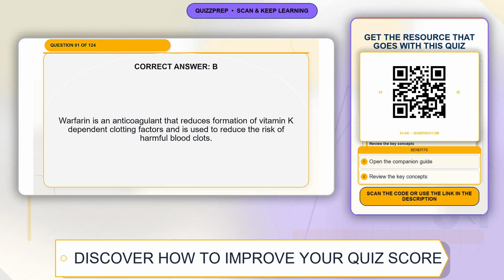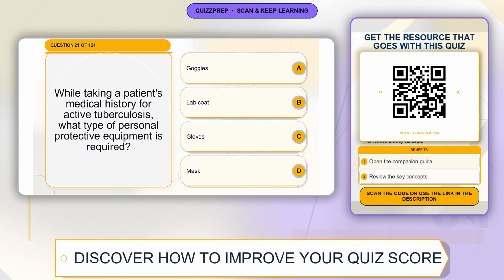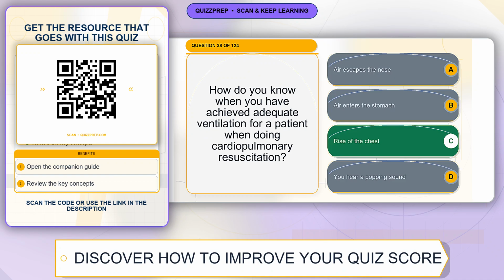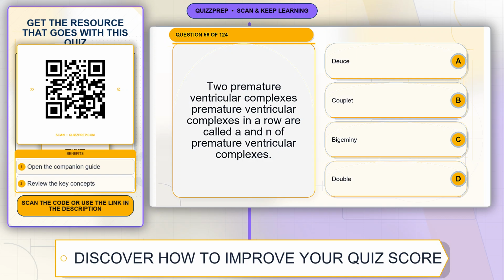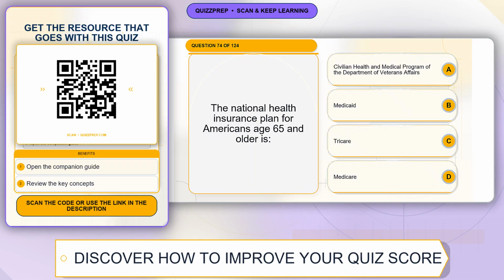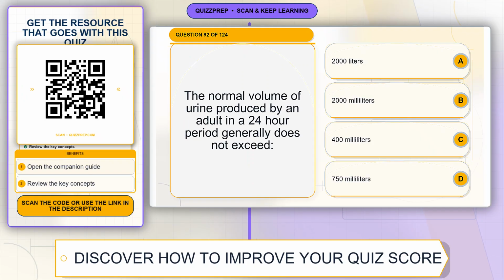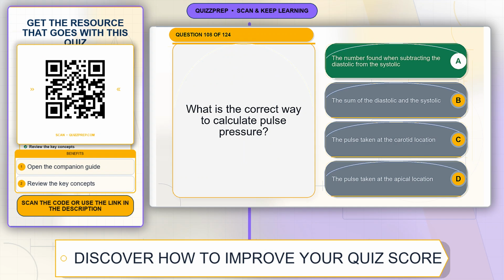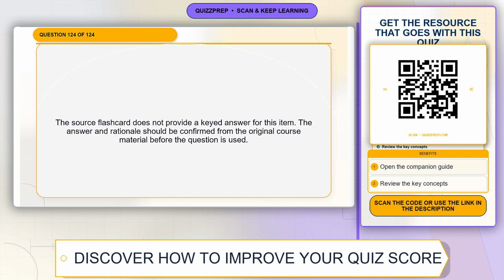AMCA Practice Test 2026: Master 124 Core Study Questions With Full Detailed Explanations And Answers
Preparing for your medical certification exam requires a thorough understanding of core clinical principles, administrative procedures, and essential medical laws. This comprehensive review covers 124 practice questions carefully designed to match the current 2026 test blueprints and standards. Each question is presented on screen with clear audio narration and a full step by step breakdown of the correct rationale, ensuring you understand why the right option is correct while learning how to eliminate misleading distractors. Walking through these practice items helps build the necessary critical thinking skills and practical clinical judgment demanded in real healthcare settings.

Throughout this session, you will explore vital subject areas including patient care coordination, accurate vital signs measurement, infection control protocols, universal precautions, and standard laboratory safety regulations. You will also examine practical administrative competencies such as medical records management, electronic health record workflows, appointment scheduling, basic medical billing fundamentals, and essential diagnostic coding guidelines. In addition, dedicated sections address medical law, clinical ethics, patient privacy compliance under modern privacy regulations, informed consent requirements, and everyday medical terminology.

Watching the entire video from start to finish will give you a complete, realistic simulation of the exam experience, allowing you to assess your current readiness and identify specific topics that need extra attention before test day. Be sure to pause the video as each question appears, select your answer, and compare your reasoning against the comprehensive answer breakdown provided on screen.

For additional full length practice tests, quick reference cheat sheets, and downloadable study guides, visit our official resource page to strengthen your preparation. We also offer dedicated review materials, customized study schedules, and tailored learning resources to assist you throughout your healthcare certification journey. Taking consistent practice tests remains one of the most effective strategies for retaining complex medical information, sharpening time management skills, and reducing test anxiety. Make sure to bookmark this video to your study playlist and review each rationale thoroughly as you prepare to pass your exam with confidence.